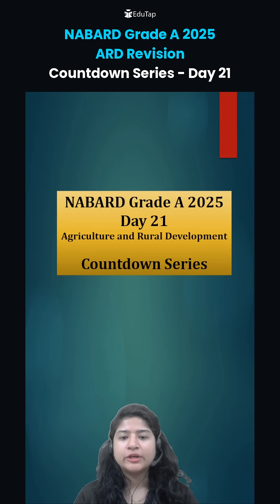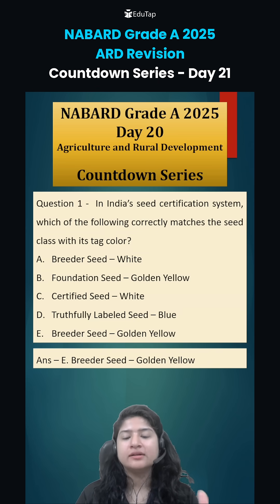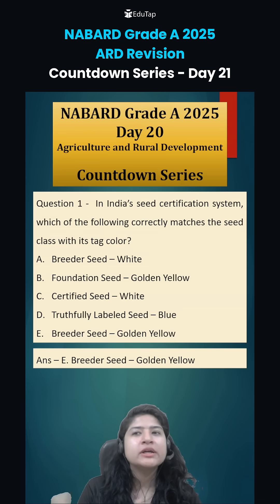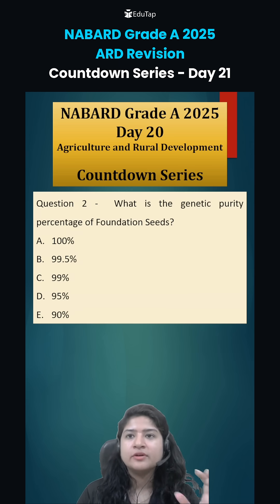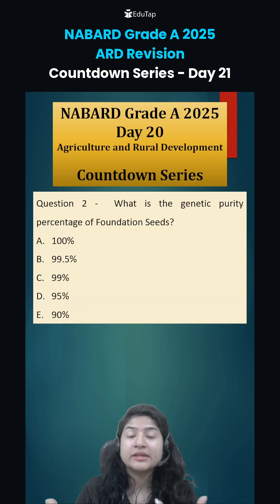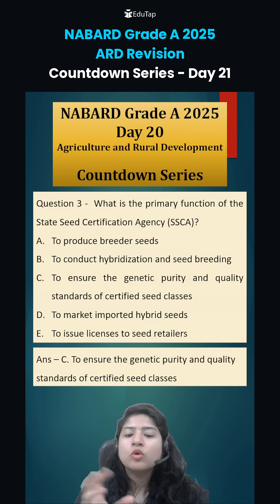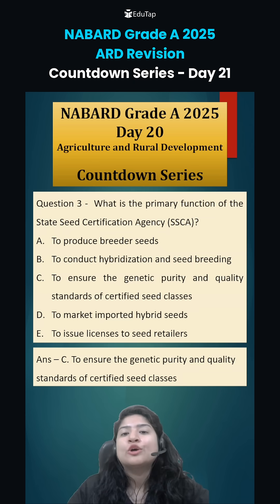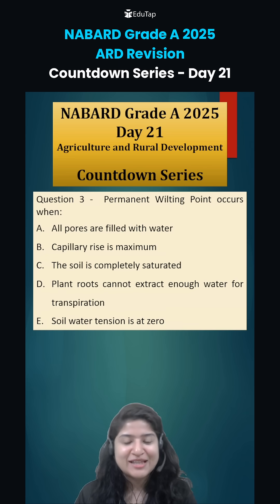NABARD Grade A 2025 ARD Preparation | NABARD Agriculture And Rural Development MCQs/Questions